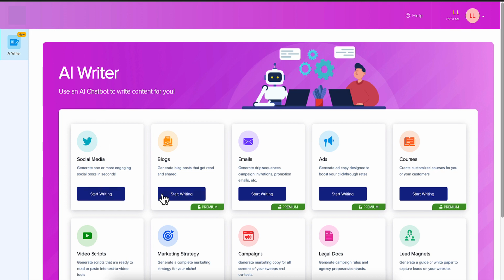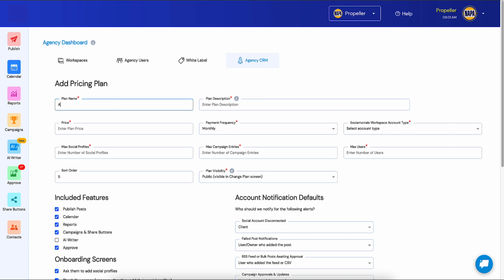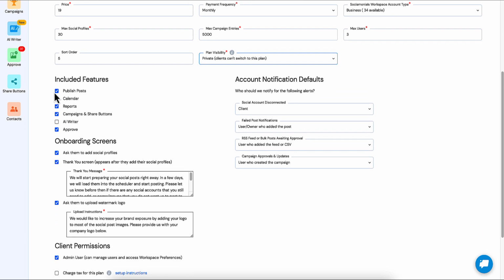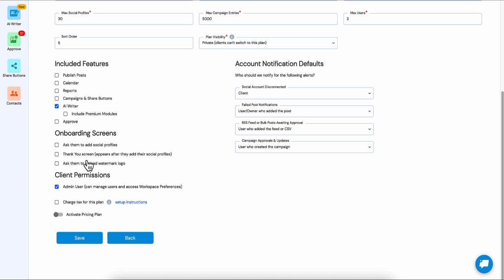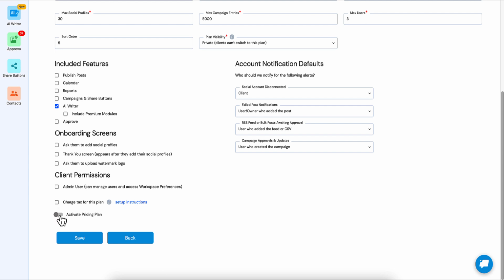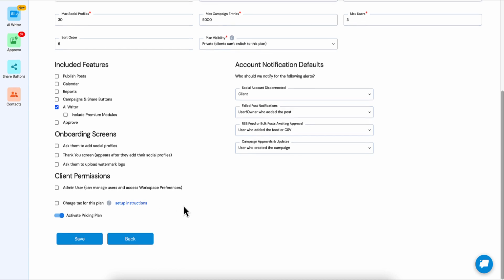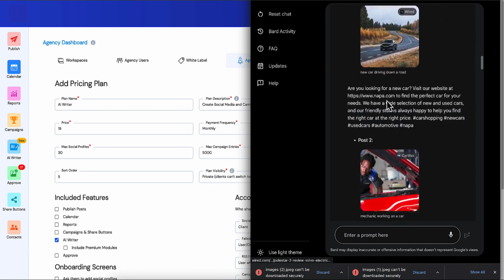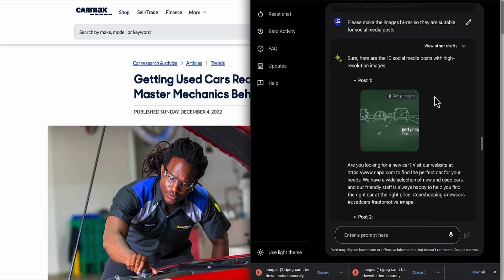AI Writer Can Now Be Sold As a Standalone Product [AgencyPro Only]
Now you can offer AI Writer and AI Writer Premium as standalone SaaS products!

AI is white hot right now and our AI Writer makes using ChatGPT simple and accessible to people of all technical and marketing abilities. In this video, Craig discusses different strategies for leveraging this utility to generate leads for your higher-priced plans, generate revenue directly through targeted direct selling, and for giveaways to increase stickiness from your coaching clients.